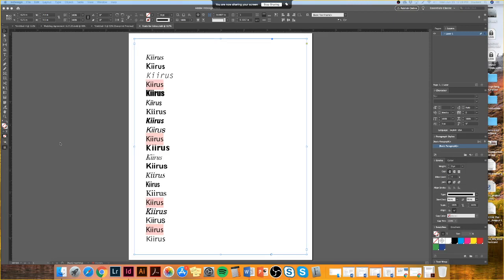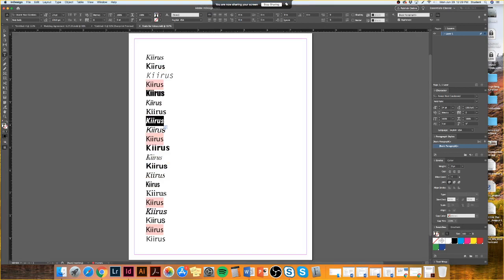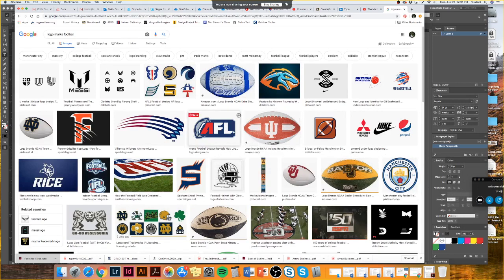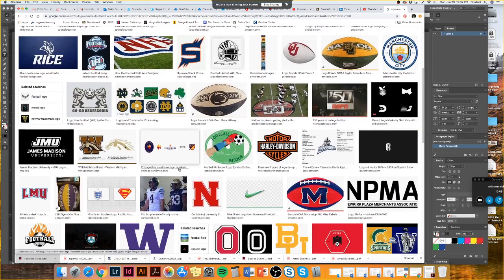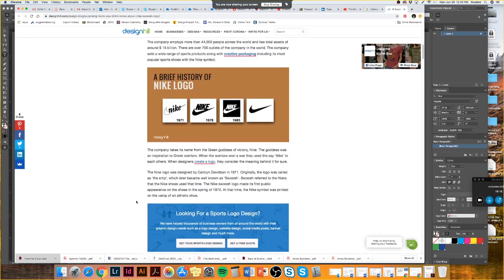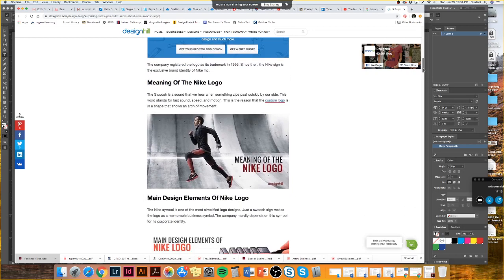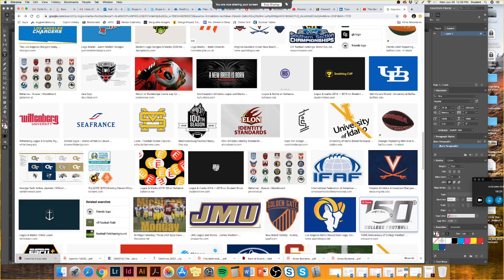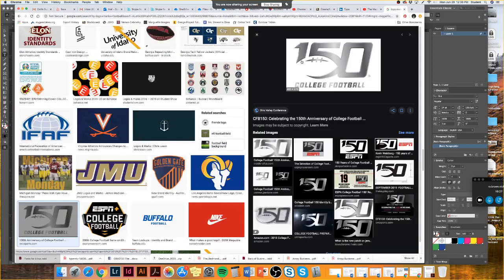Graphic Design I 6.29.20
GD1. Logo development critique